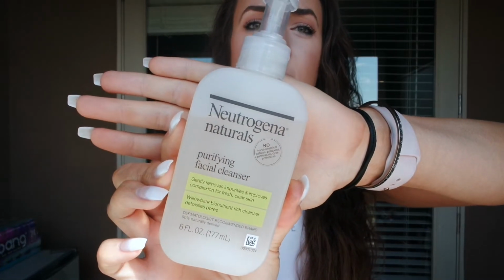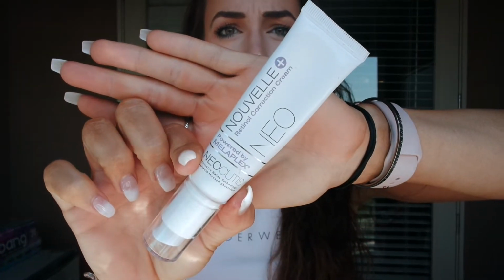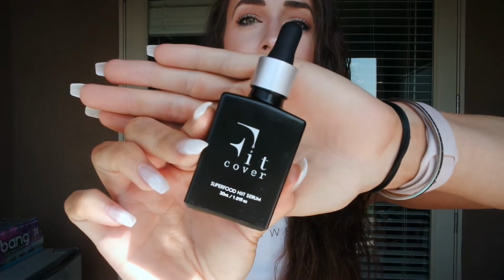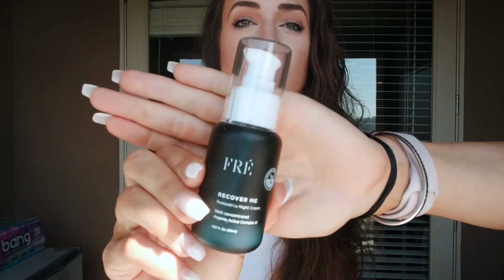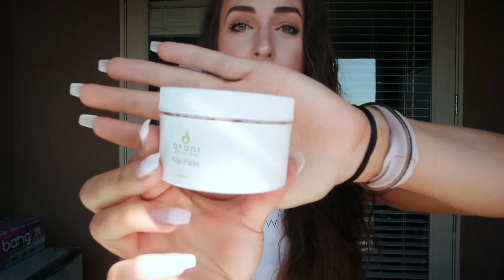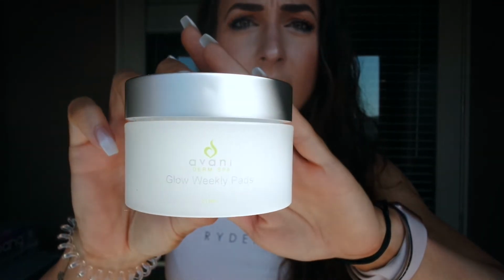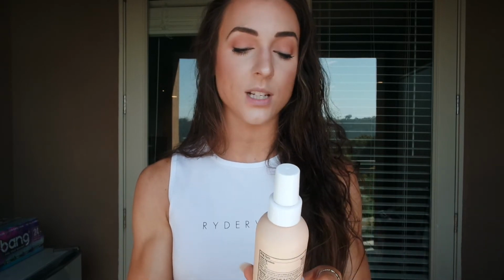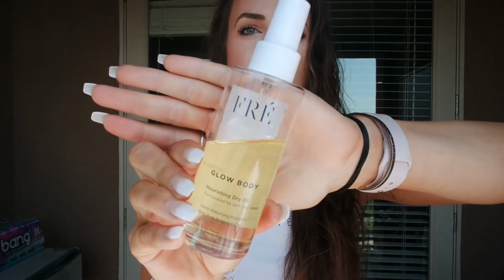MY UPDATED SKINCARE ROUTINE: MORNING + NIGHTTIME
PRODUCTS MENTIONED:
- NeoCutis Neo Cleanser
- FRÉ Protect Me SPF 30 Moisturizer (use code "MELISSAJ")
- NeuCutis Lumiere Riche Eye Cream
- Neutrogena Naturals Purifying Facial Cleanser
- NeoCutis Nouvelle Retinol Correction Cream
- FitCover Australia Superfood HIIT Serum (use code "MELISSA")
- FRÉ Recover Me Restorative Night Cream (use code "MELISSAJ")
- Avani Derm Spa Koji Pads
- Avani Derm Spa Glow Weekly Pads
- FRÉ Protect Body Defense Moisturizing Lotion (use code "MELISSAJ")
- FRÉ Glow Body Nourishing Dry Oil (use code "MELISSAJ")

Download the Transphormation app & join the free 1st Phorm challenge with me as your advisor